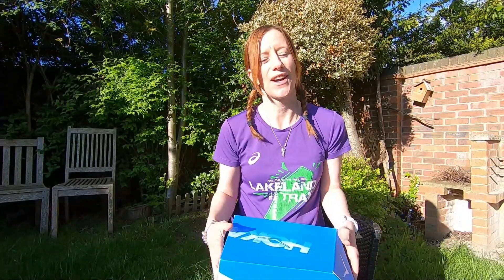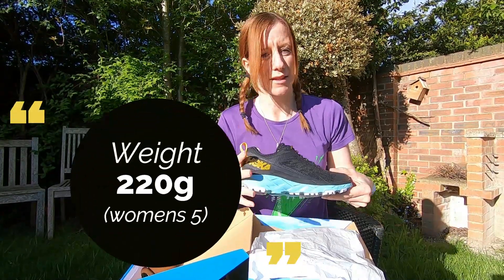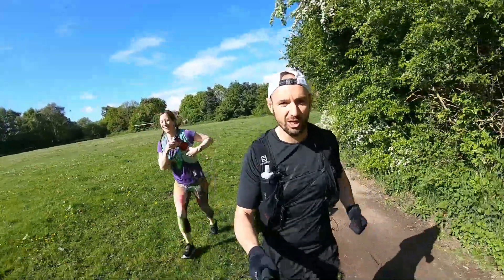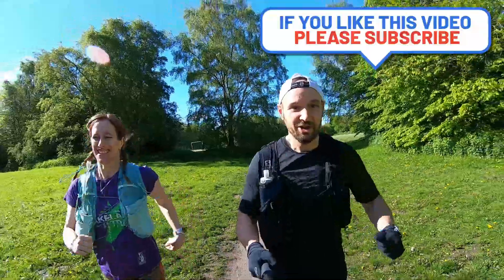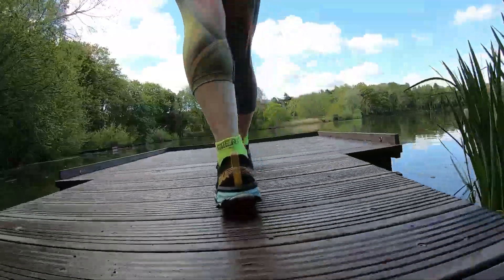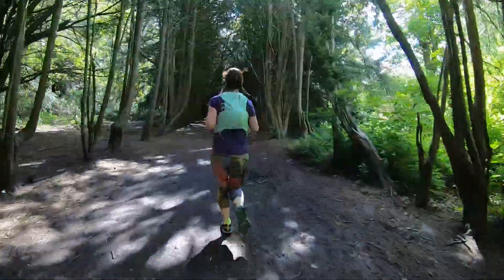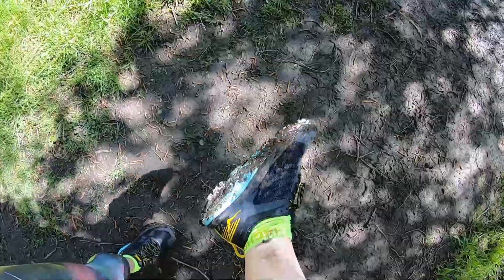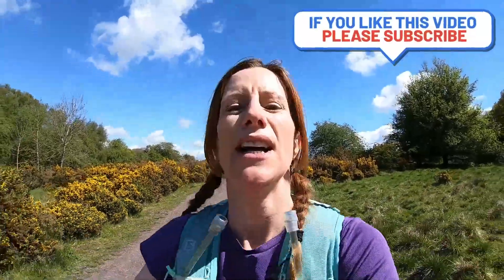Hoka Challenger ATR | Running Shoe Review | Unboxing | 19 miles run on the Trails and Road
WOMEN'S CHALLENGER ATR Running shoe review and testing them out on a 19 mile route including trails and road.

The Hoka Challenger ATR is a fantastic shoe that performs well on road and also on trails. The Challenger ATR is not as grippy or agressive as a full-on trail shoe but is ideal for runs that include a mixture of terrain, or on those runs where you might have a couple of miles of road before you hit the trails.

I tend to wear them as my 'daily runners' because I find that even on road runs they provide that extra bit of grip if you have to jump onto the grass or mud to safely pass other pedestrians or cyclists.

Hoka describe them as "performing light on the trail and smooth on the street". I have to agree, they are perfecct for both road and trail. However, if running a road race or on faster road run I would stick to my Hoka Arahi road shoes. Likewise when racing, training on trails or in bad weather off-road I would switch into my Speedgoats. The purpose of these shoes though is versatility, they do everything pretty well but a dedicated trail or dedicated road shoe would perform better in their respective target environments.

Matthews GPS Watch | Garmin Fenix 5+
Lauras GPS Watch | Garmin Vivoactive 3
Childrens GPS Watches | Garmin Vivosport
Matthews Jacket | OMM Kamleika
Matthews Running Pack | Salomon Adv Skin 12
Lauras Running Pack | Salomon Adv Skin 8 Womens
GoPro Hero 8 Black